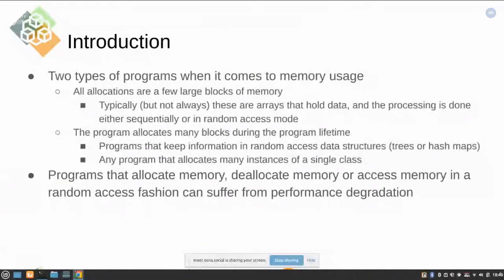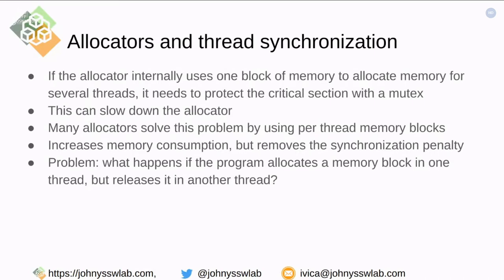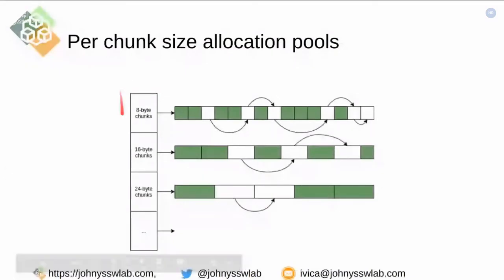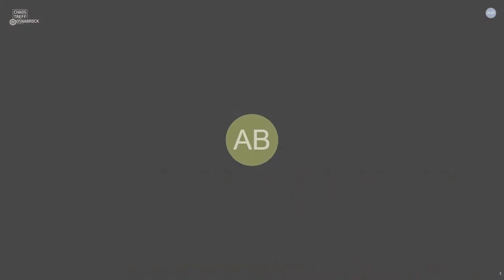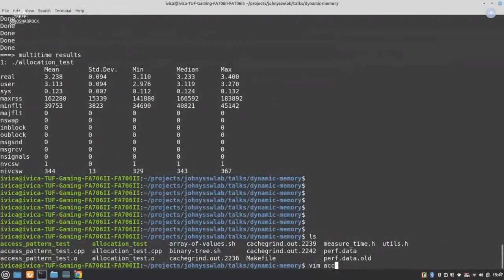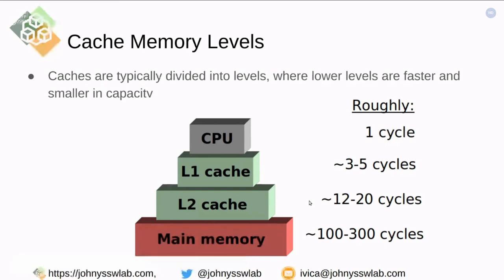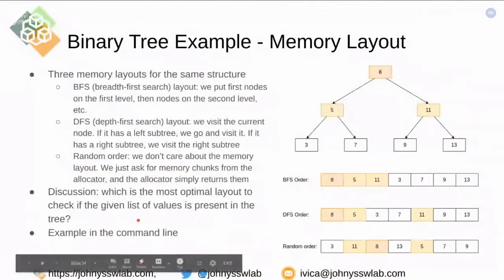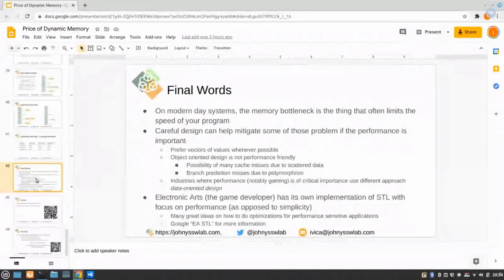Ivica Bogosavljevic: The price of dynamic memory in C/C++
For most C/C++ developers, working with dynamic memory boils down to using new/malloc and delete/free functions. However, when your program's speed is important, you will need to rethink the way you are using these functions and how you are organizing your data in memory.

In C/C+, slowdowns due to usage of dynamic memory manifest themselves in two parts:

1) Slowdowns because new/malloc or delete/free are slow
2) Slowdown because the access to allocated memory is slow

We will talk about why allocations are slow, why memory accesses are slow and what the programmer can do to speed them up. We will cover allocators, data structures and memory layout since these all have their place in making your program fast.